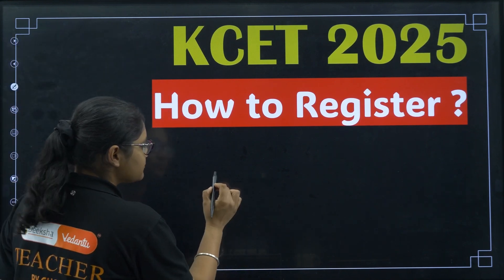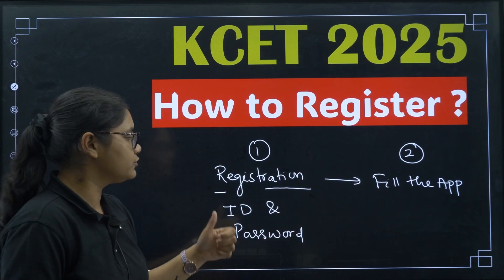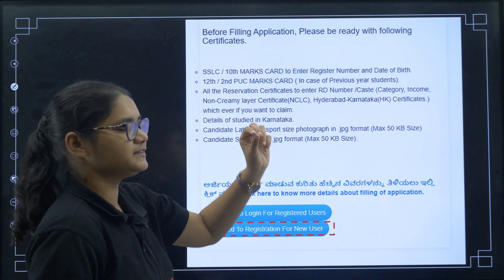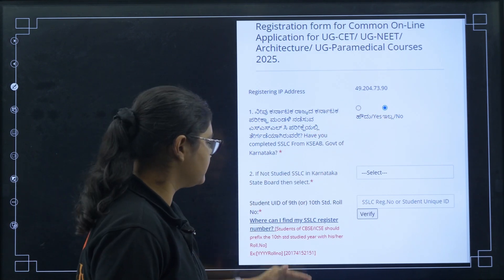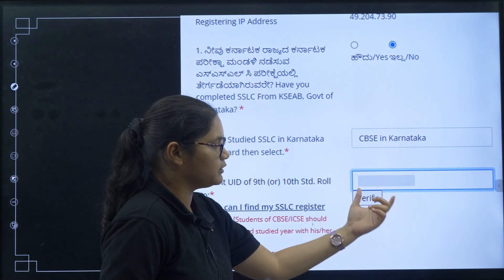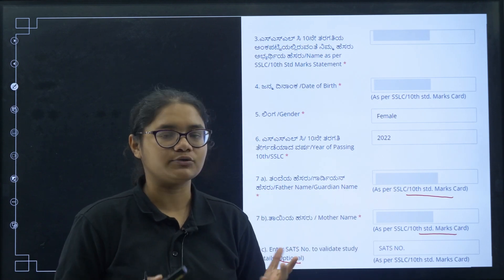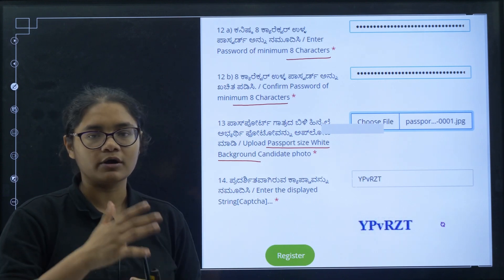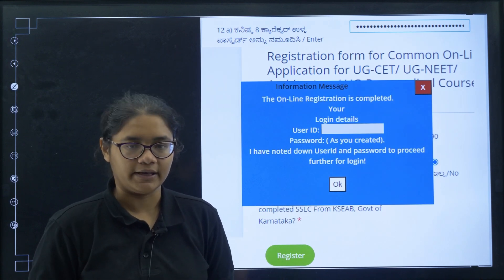KCET 2025 Registration Process | Step-by-Step Registration and Document#kcet2025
🚀 Join Aishwarya Ma'am  in this comprehensive tutorial on KCET 2025 application process! From registration to document upload, we cover it all. Aishwarya Ma'am will guide you through each step, discussing general details, eligibility, reservations, study info, document uploads, course selection, and payment. Get ready to breeze through KCET 2025 registration with expert tips and live answers to all your questions!